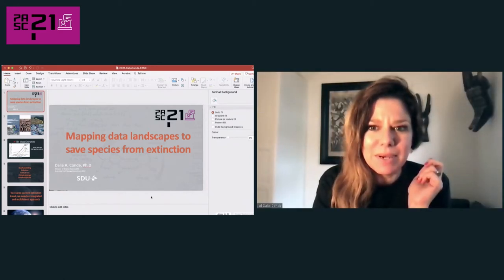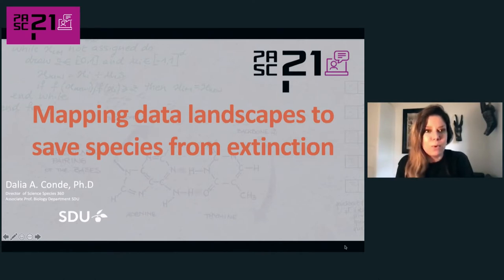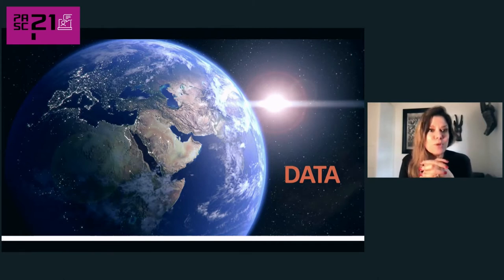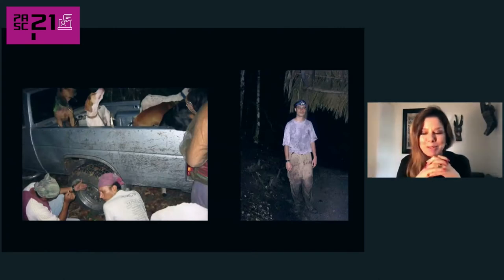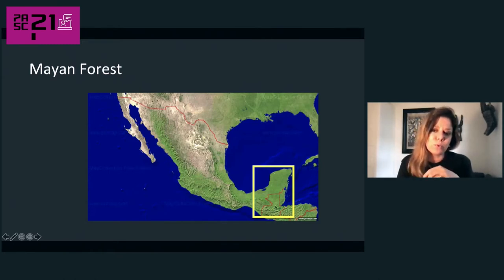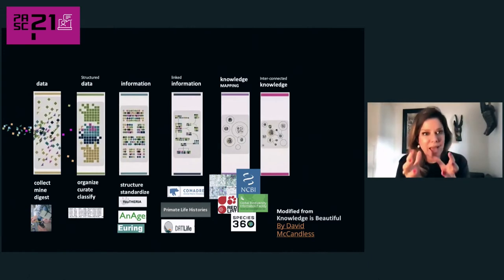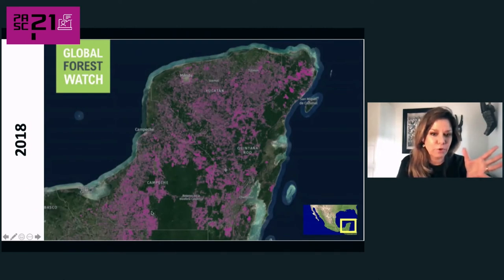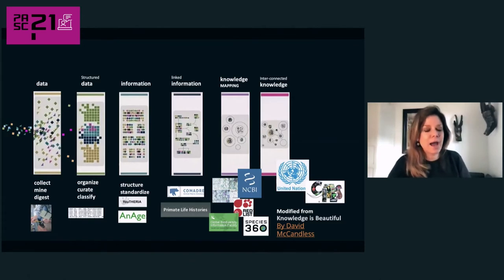PASC21 Public Lecture - Exploring and Mapping Data Landscapes to Rescue Species from Extinction